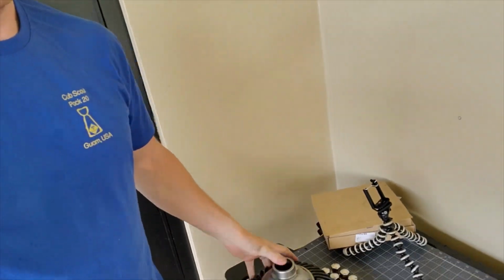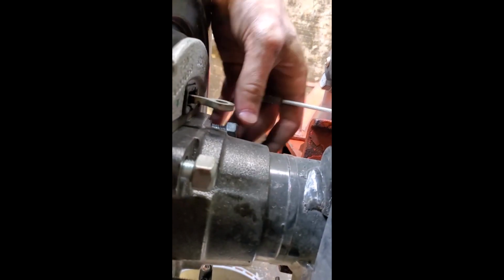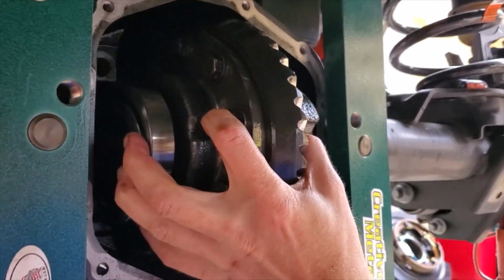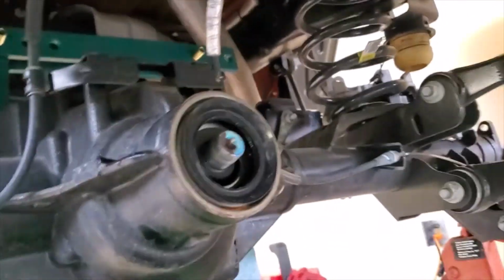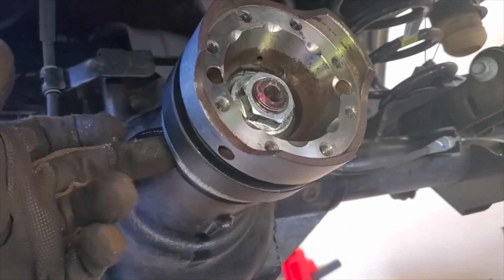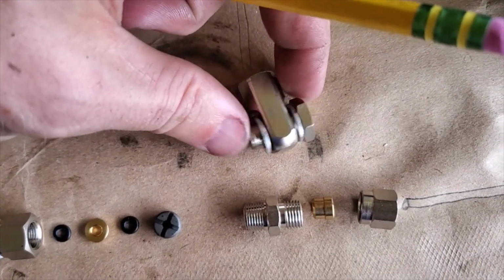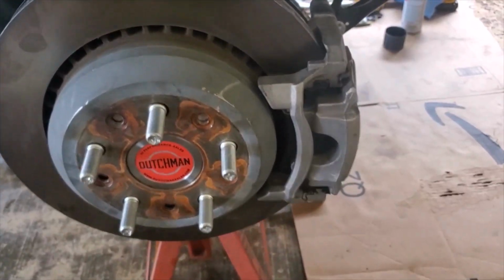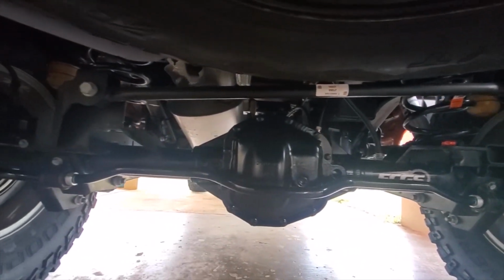Build an Unbreakable Dana 44 JL Wrangler JT Gladiator 2021 Bronco Nissan Titan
Surpass the strenth of the all stock OEM axles with this simple upgrade. You can build your axle with 35 spline 1.5" shafts and an ARB air locker for superior strength and reliability.

It is finally here and finally done. The Jeep got its super axle shafts and ARB locker. This is for the Jeep JT or JL narrow axle super dana 44. This can also be ordered for the Rubicon and Wider axle Gladiator.

0:00 Intro
0:45 Jack Stands
1:00 Removing brakes
2:43 Removing the stock shafts
3:39 Pull the shafts and E brake assembly
4:30 Pull the sway bar
4:45 pull the cover and the caps
5:30 Pull the diff
5:40 Pull off the bearings
7:00 Pull the driveshaft
7:23 Pull the flange, pinion nut, etc
8:25 Setup the shim pack for the pinion
9:04 The axle from hell
9:59 Backlash
10:38 Install all the new parts on the pinion
11:28 Install the Driveshaft
11:34 Installing ARB fittings
13:38 Installl E brake Housing
13:48 Stock shafts vs Super 1.5" Shafts
14:33 Shaft install
14:37 Test the ARB LOCKER
15:06 Final Axle and brake assembly
15:43 Brake install
16:33 Final bolt torques, double check all. 150 ft lbs
17:01 Diff Cover
17:32 Diff Gear Lube Royal Purple
17:42 Paint and sticker
18:08 Outro and lessons learned